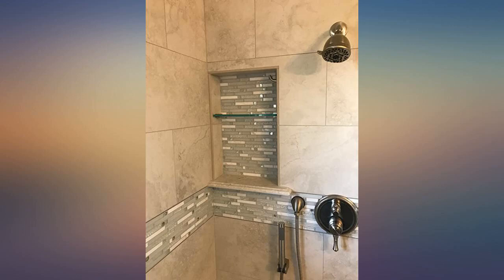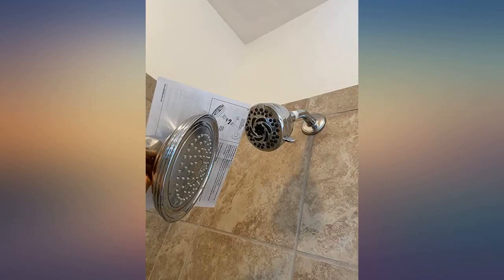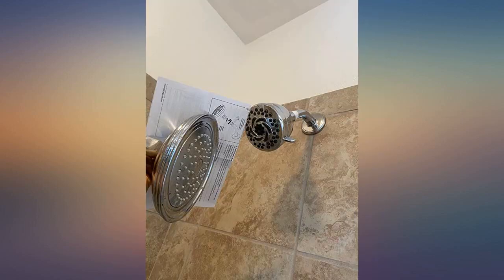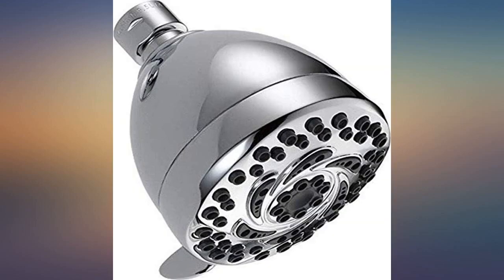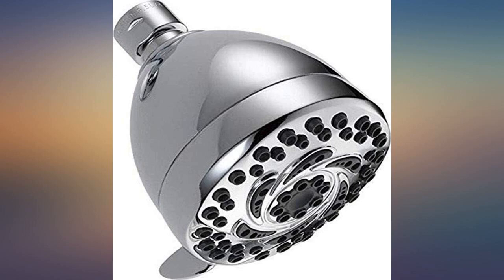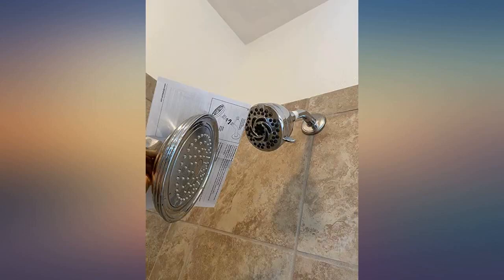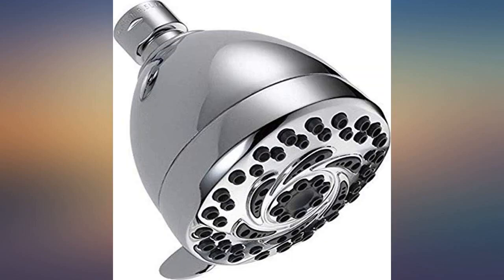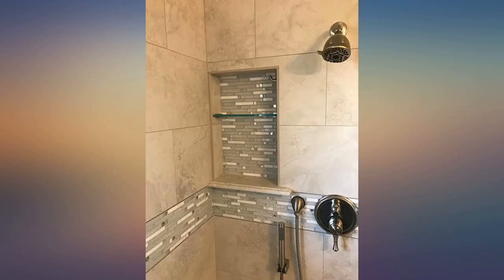Delta 52636-PK UniversalShoweringComponents Premium 5-Setting Shower head, Chrome review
Main Features:
by entering your model number.. Soft, rubber Touch-Clean spray holes allow you to easily wipe away calcium and lime build-up from the spray face of your shower head and hand shower with the touch of a finger. Installs in minutes. Spray settings include: full body spray, full spray with massage, massaging spray, drenching spray, soft drench with full spray. 2.00 gpm @ 80 psi, 7.6 L/min @ 550 kPa. WaterSense labeled Showers use at least 20% less water than the industry standard-saving you money without compromising performance. ABS - Plastic